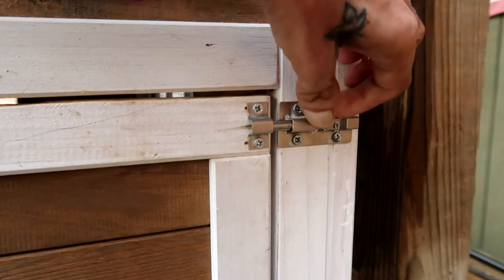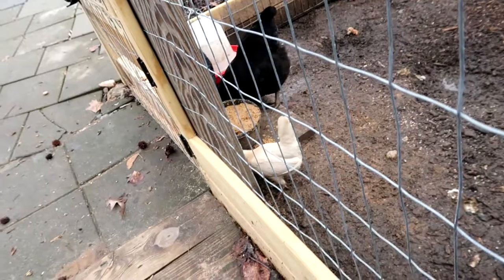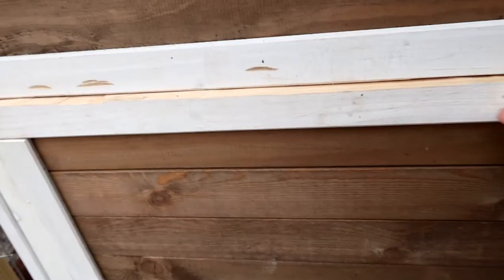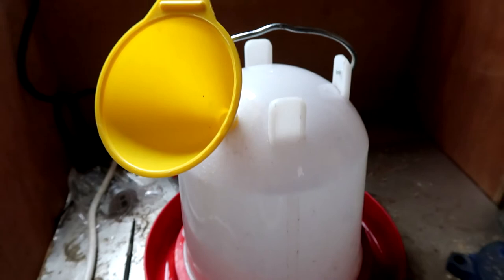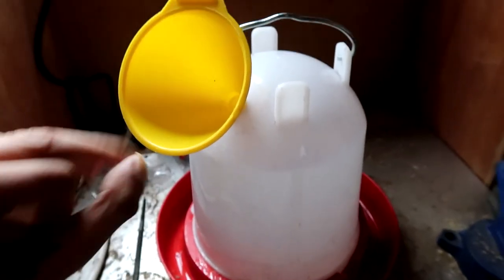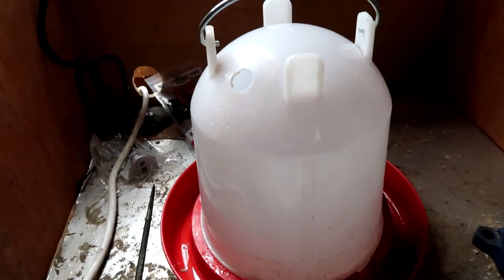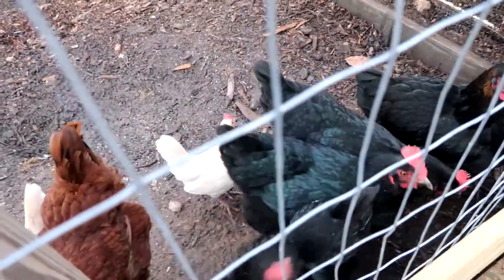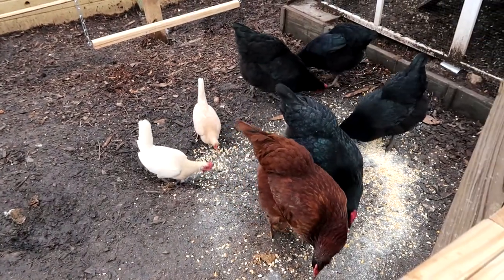Water Contraption-Vlog 11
A continuation of the chicken waterer experiment.